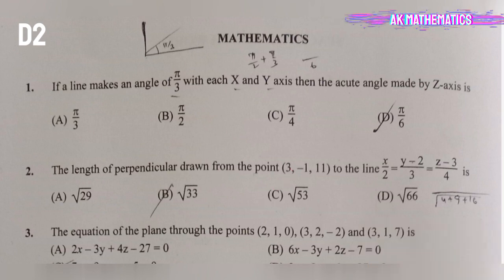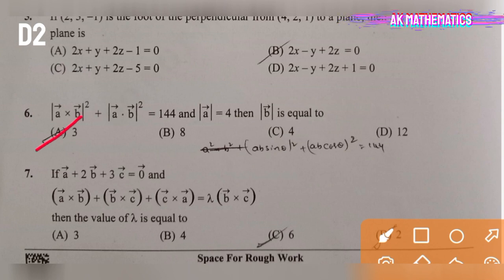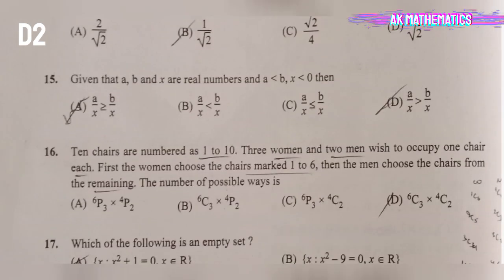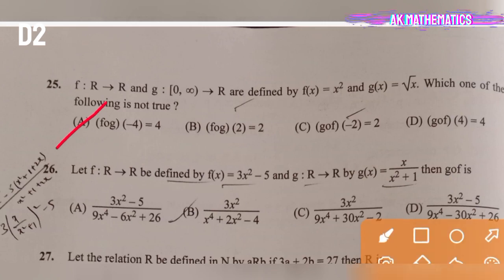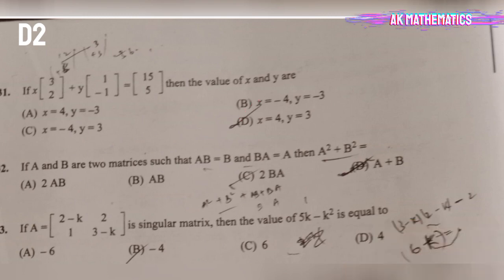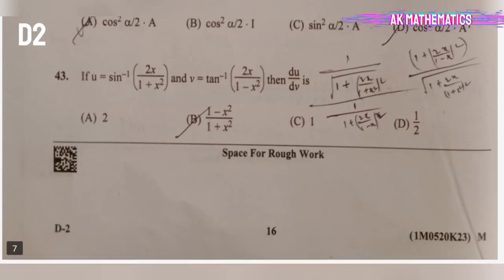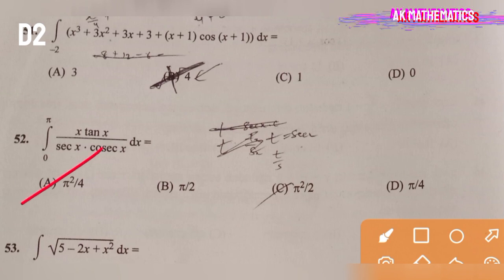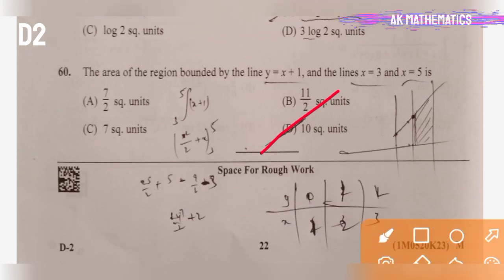KCET 2023 MATHEMATICS QUESTION PAPER DISCUSSION 🤩 | KCET MATHEMATICS KEY ANSWERS | KCET PREPARATION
YOU GUYS CAN ALSO WATCH OUR VIDEOS ⬇️
FOLLOW OUR OTHER SOCIAL MEDIA HANDLES FOR LATEST NEWS AND UPDATES⬇️
In our channel you will get all the updates about the following topics below⬇️
1) Kcet tips and tricks
2) comedk tips and tricks
3) comedk and kcet updates and news
4) scholarship updates
5) jee and neet updates

we provide you all the updates of kcet as well as jee as fast as possible. we request you to subscribe our channel so that you get all the updates as fast as possible we try to make the best content for you . We make videos on Kcet and jee to help the students which are appearing in the exam and we also help the students to get there dream college.